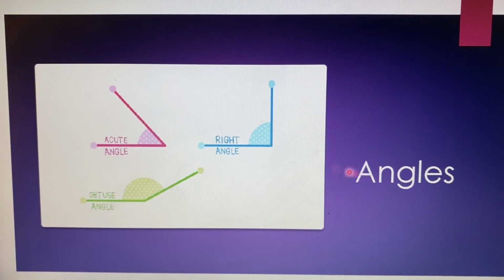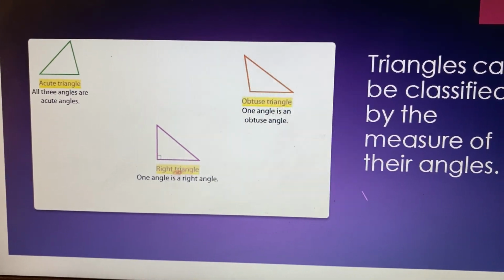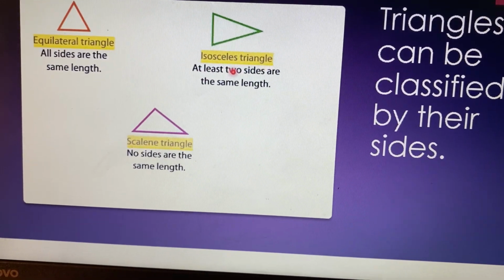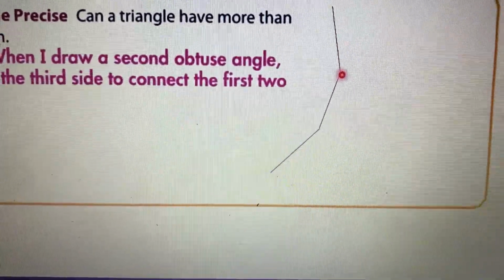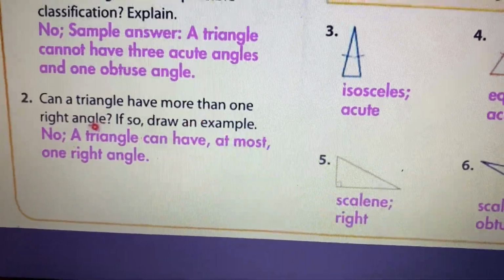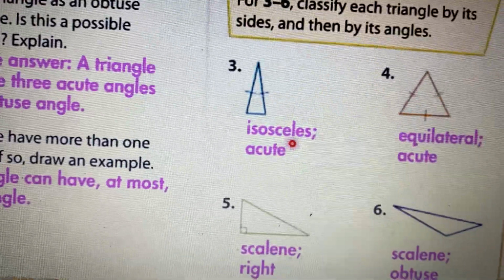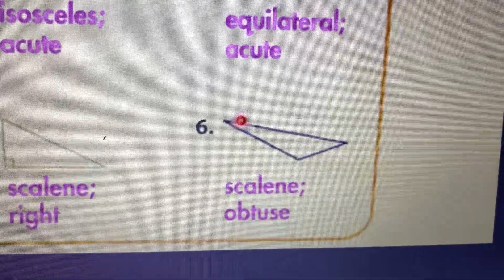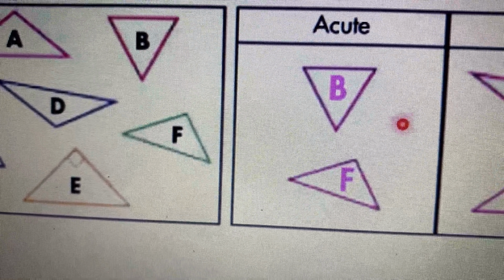Classify Triangles grade 4